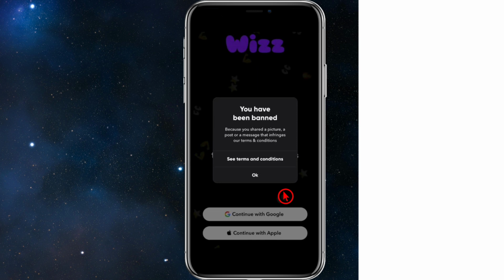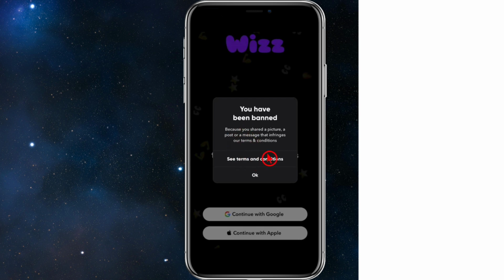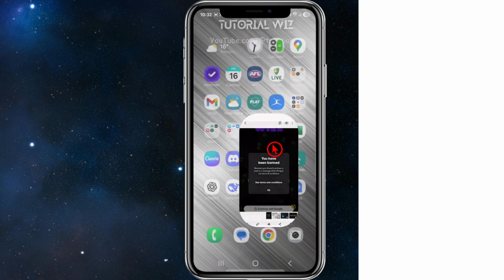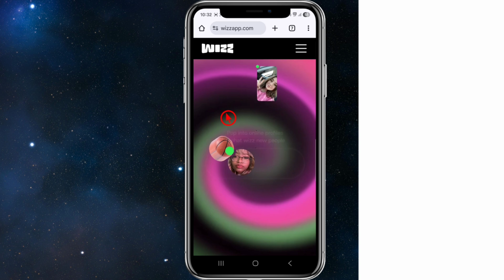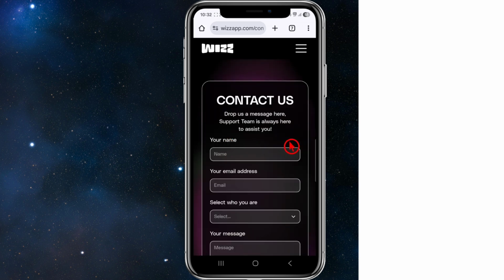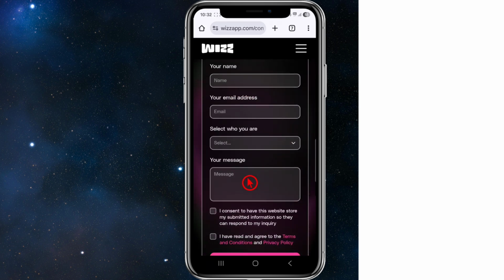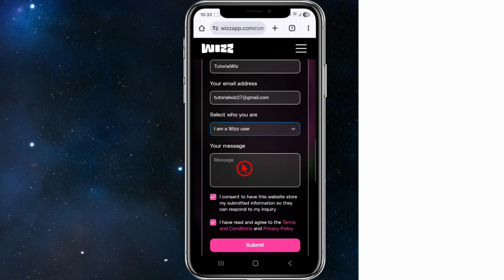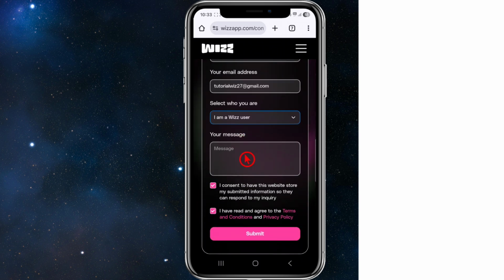How to Get Unbanned From Wizz App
Get unbanned from the Wizz app with this step-by-step guide. Discover how to appeal bans and alternative solutions if your account remains restricted. The video covers creating a new account properly while following Wizz's terms.